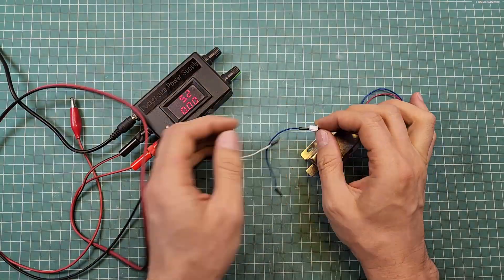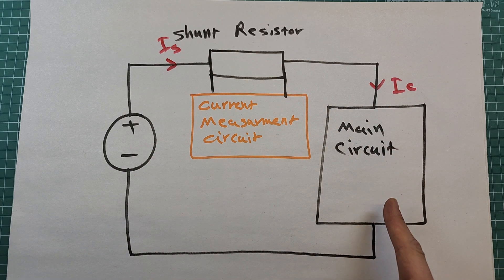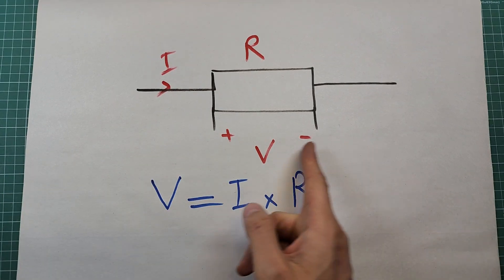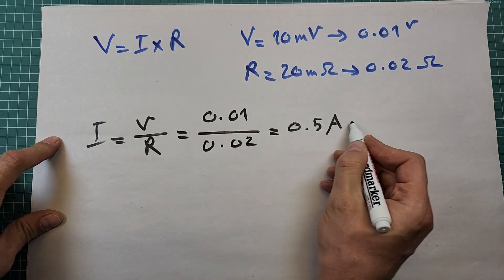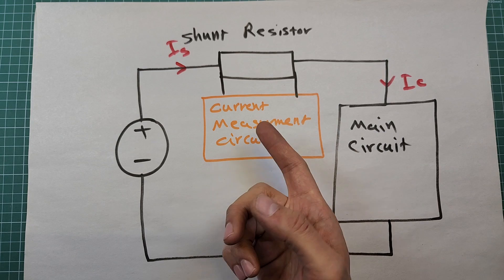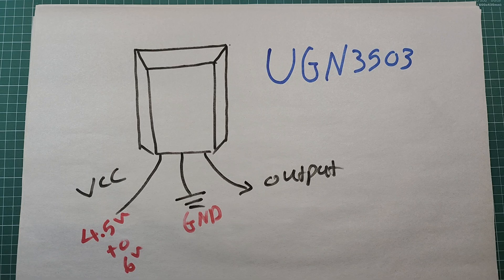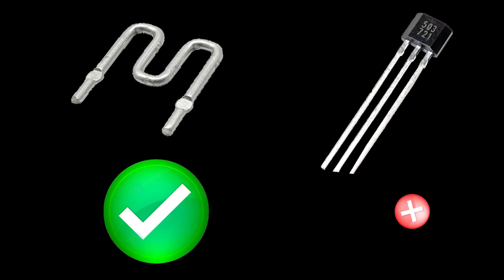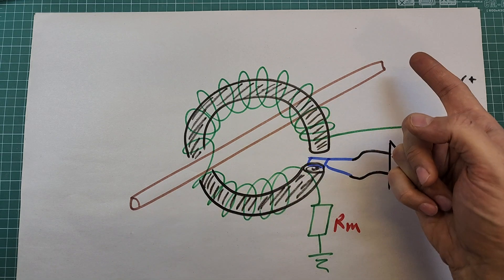How to Measure DC Current: Shunt Resistor vs. Hall Effect Sensor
In this video, I will teach you two main methods of DC current measurement using microcontrollers:
First using a shunt resistor and Secound using a Hall effect sensor.
I will explain both methods in full detail, including their advantages and disadvantages, and show you where you should use each method.
By the end of this video, you will be able to confidently measure DC current in any project.